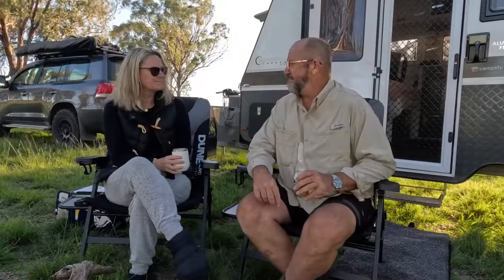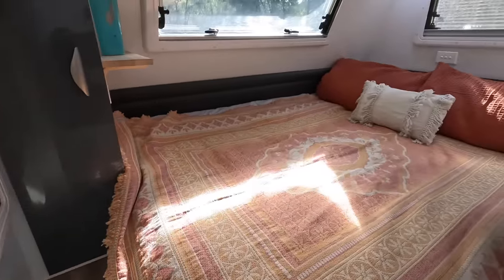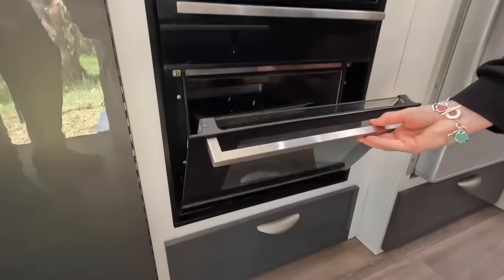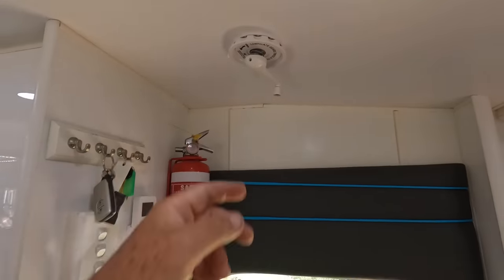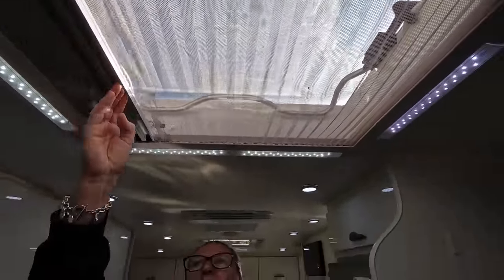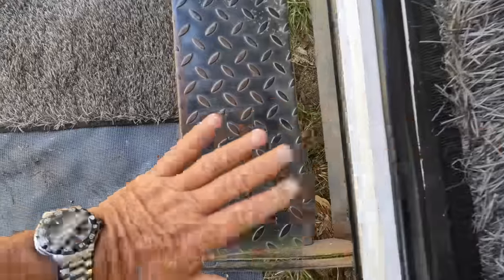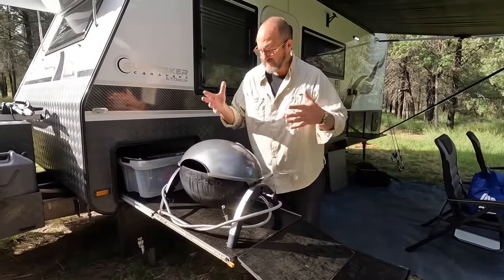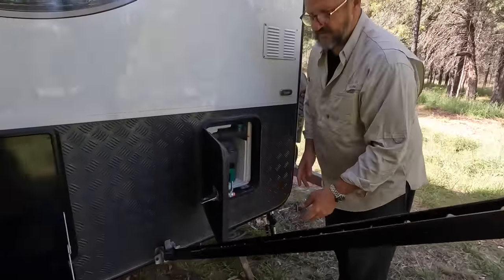Sunseeker Wild Child Caravan - Titanium Value or Not?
Come along and check out this Sunseeker Caravan made by Titanium, it's done a lap of Australia and looks good enough to go many more times - we are starting to think big savings are on offer by choosing a second hand caravan. Let's consider saving $50K when it comes to buying second hand.